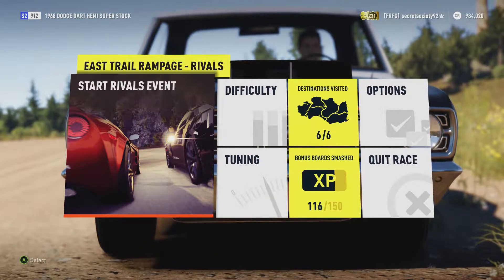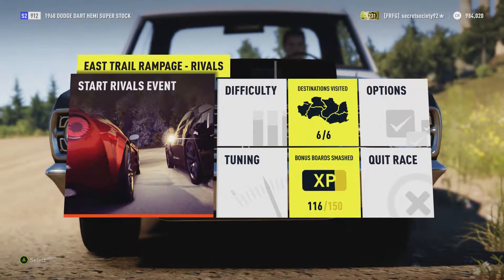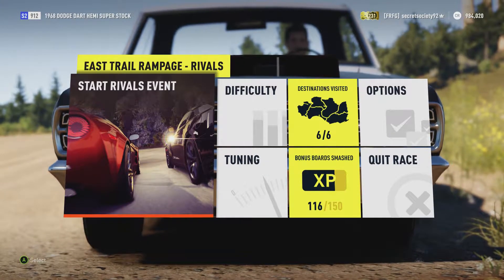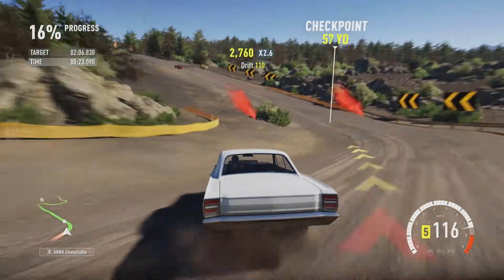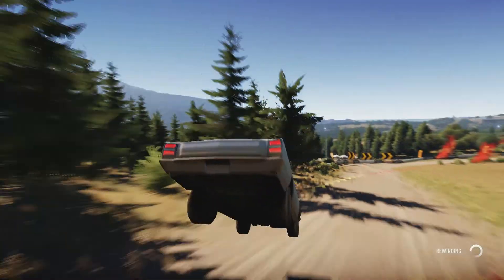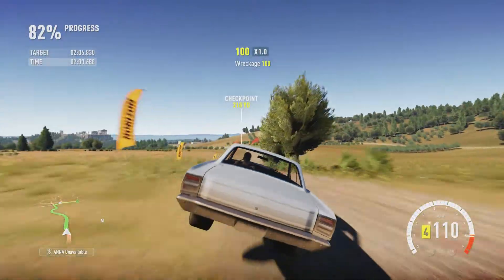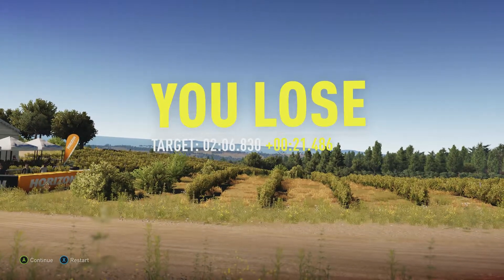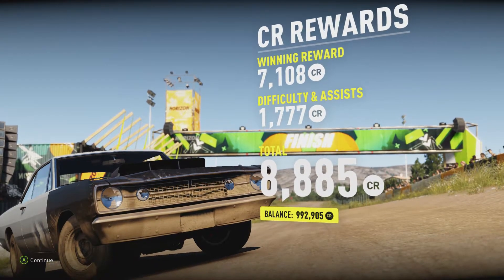Extreme Offroad Silly Builds - 1968 Dodge Dart HEMI Super Stock (Forza Horizon 2)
This factory produced drag car gets taken on this extreme course.

Stats -

735 HP
748 LB-FT
7500 CC V8
2830 LBS